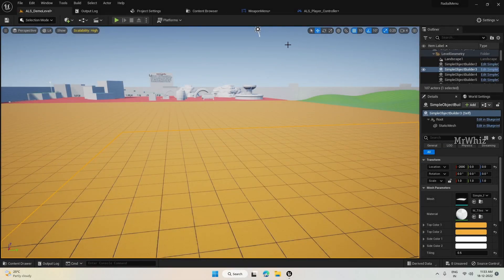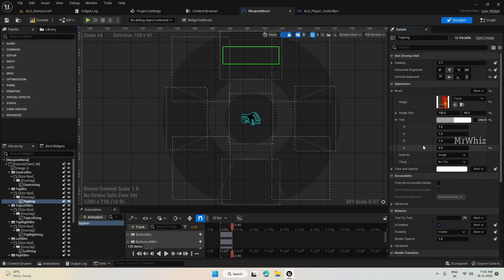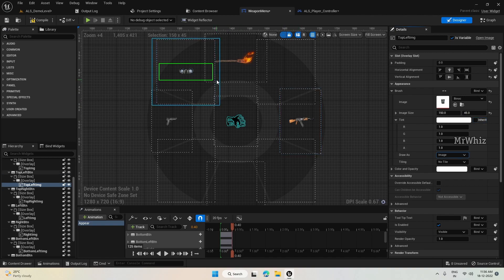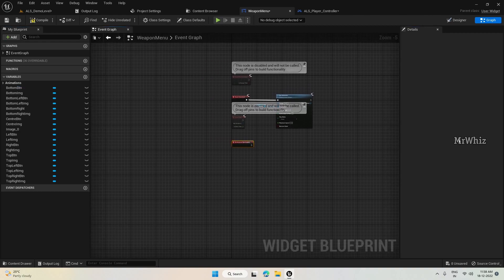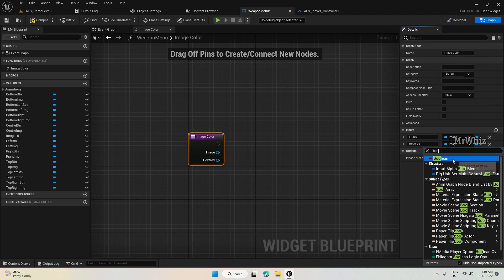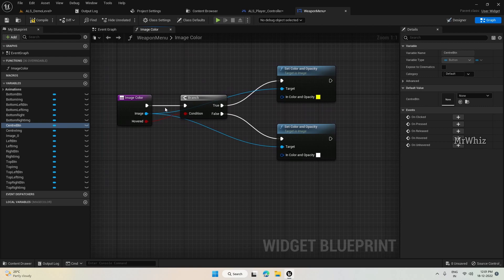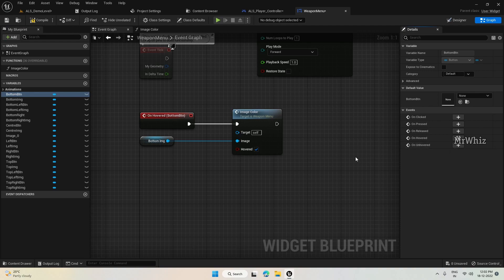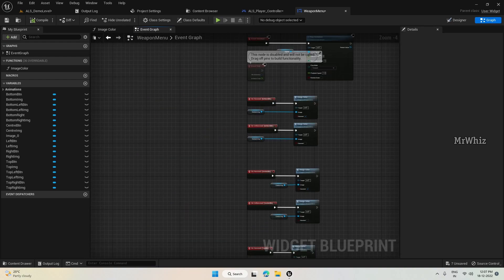UE5 - How to create a Radial Weapon Menu - Tutorial Part 6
This is  a 7 part series, where I show on how to create a radial weapon menu like in game Days Gone

Climbing and Cover System with ALSv4 Project Download